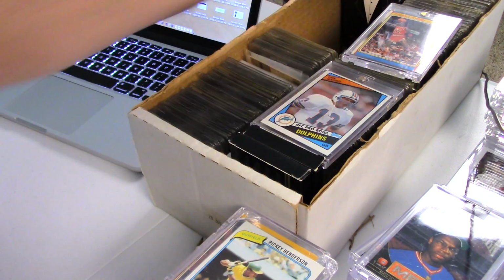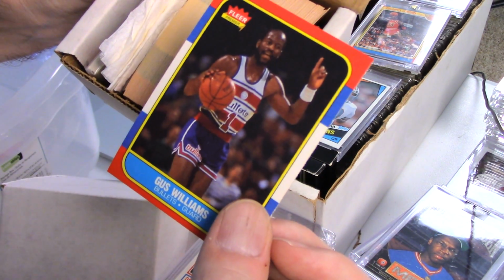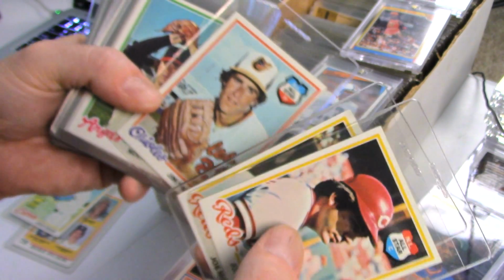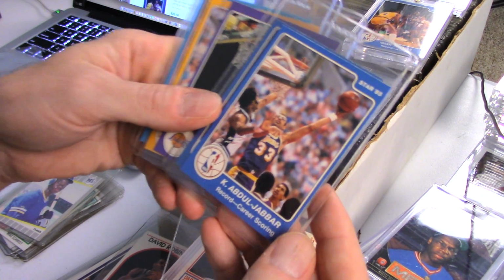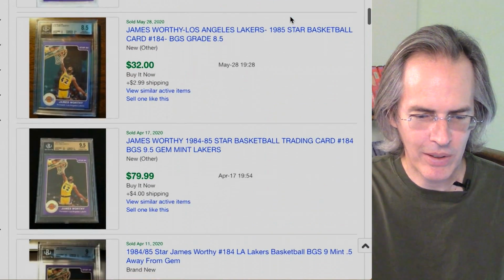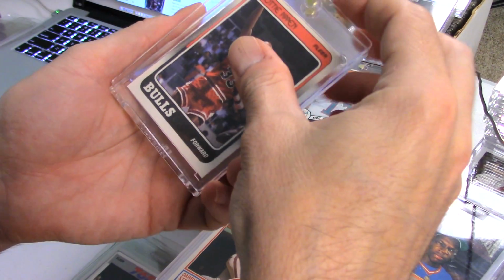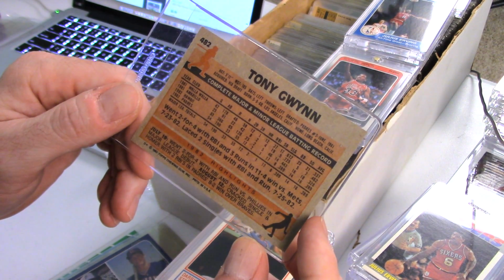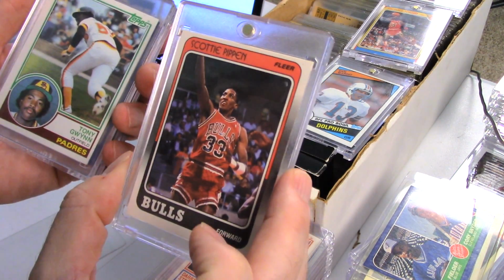Pricing My Best Sports Cards! Part Three!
My third video in which I revisit my old card collection that I haven't looked at in years. Will there be any exciting surprises or disappointments? Watch and see. Baseball, football, basketball...